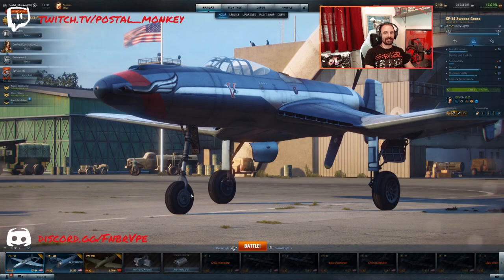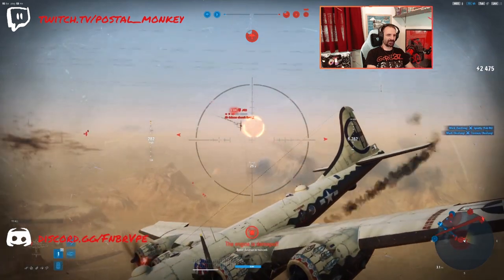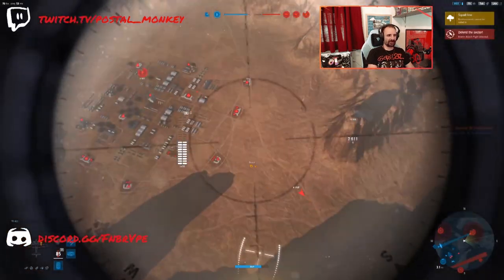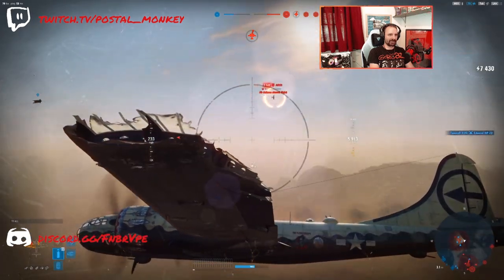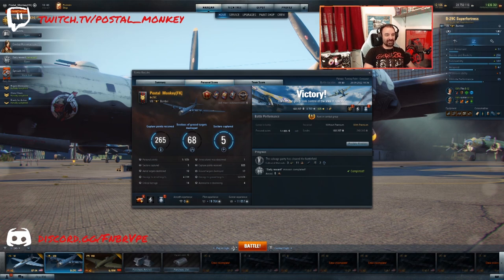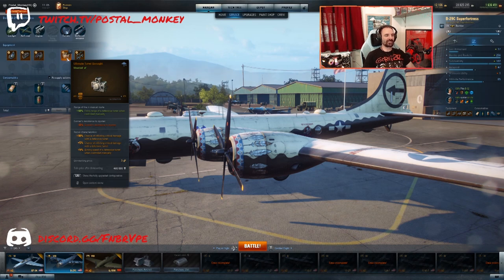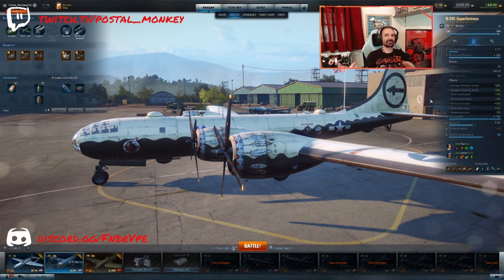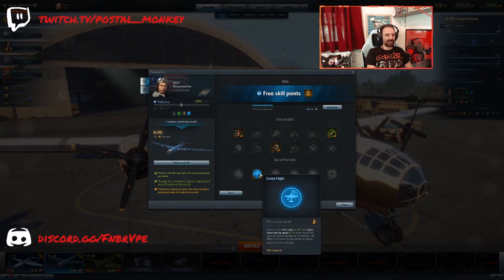World of Warplanes - B-29C | Behemoth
Talk about BIG! And there's more to this plane than just size. Ridiculous ground armament. ridiculous health. Leads to ridiculous matches.